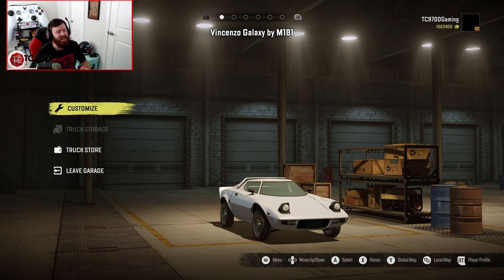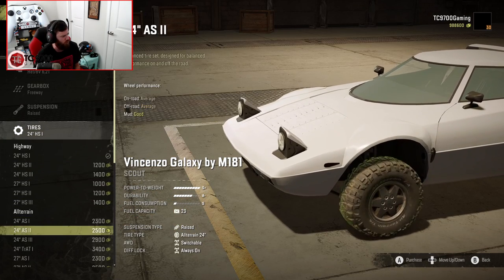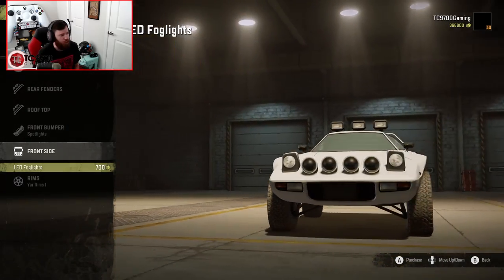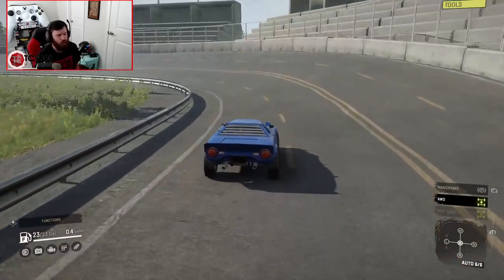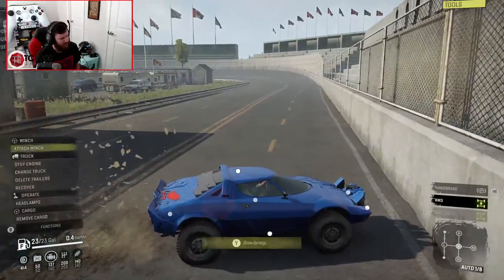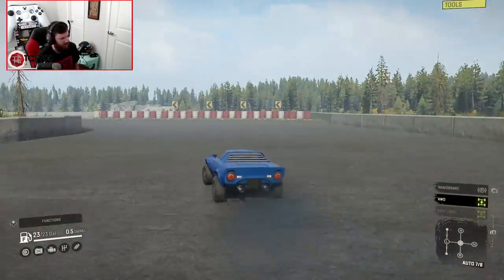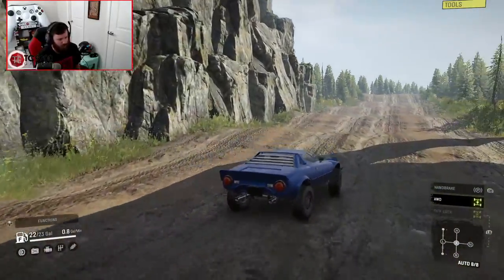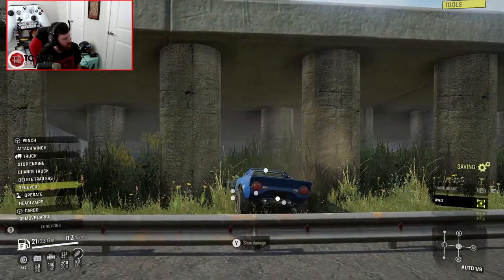SnowRunner: This Lancia Stratos is an AMAZING Rally Car with POP-UP HEADLIGHTS! (Console Friendly)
SnowRunner: This Lancia Stratos is an AMAZING Rally Car with POP-UP HEADLIGHTS! (Console Friendly) | TC9700Gaming

Welcome back to SnowRunner!! This time, we're going to be checking out M181's new, console friendly Lancia Stratos!